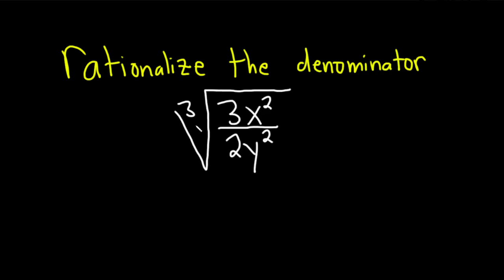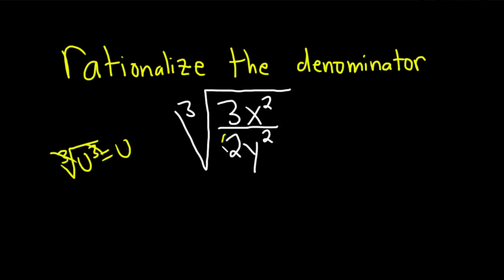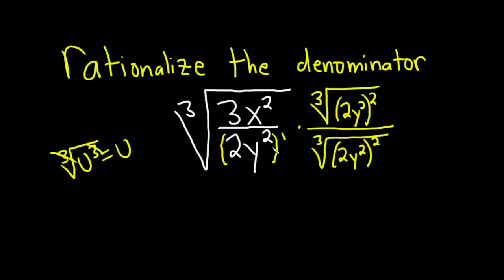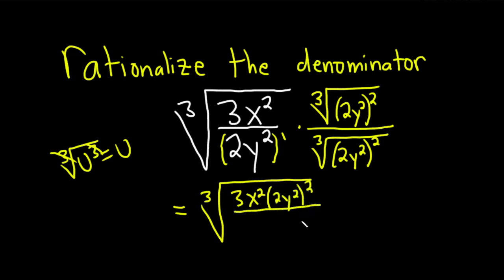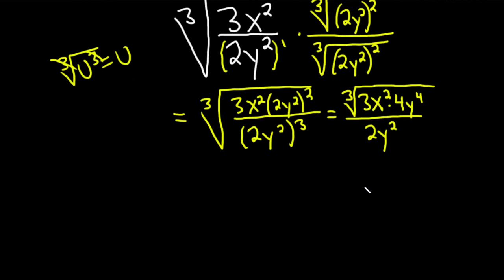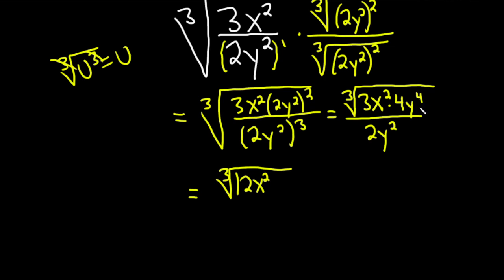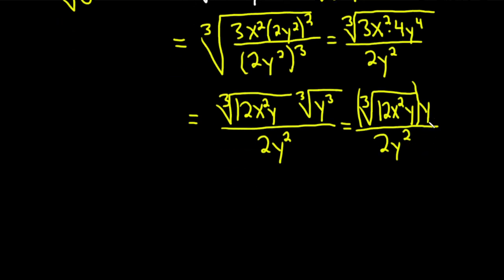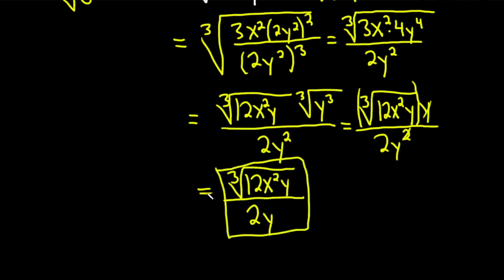How to Rationalize the Denominator in a Cube Root with Variables